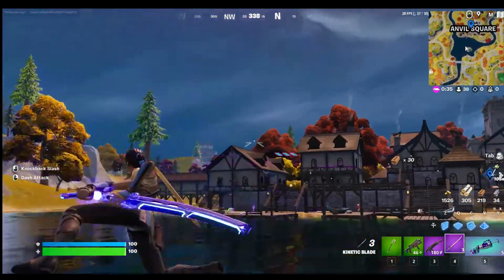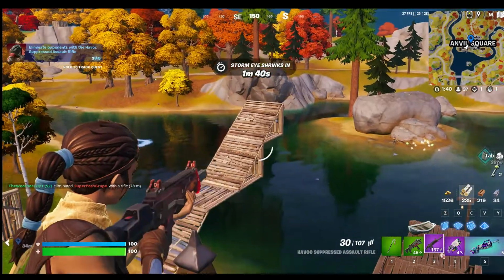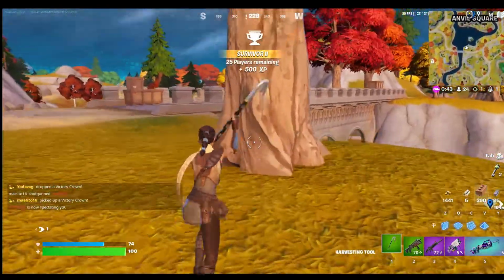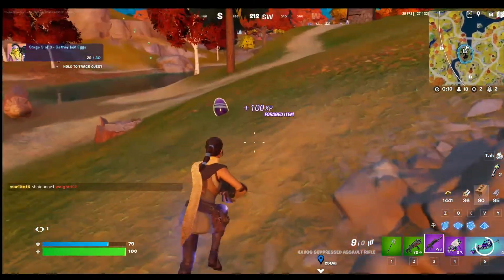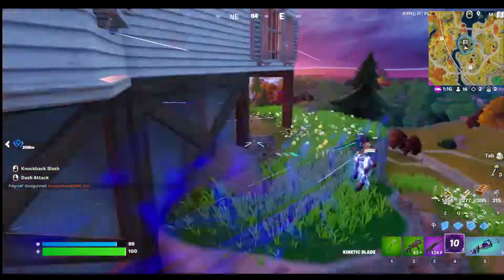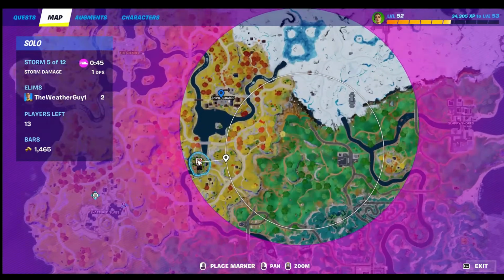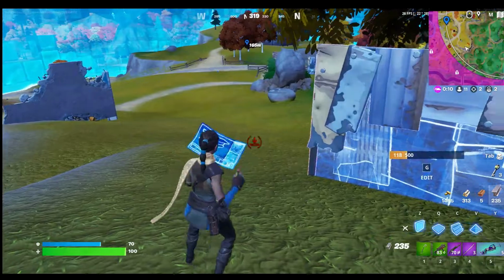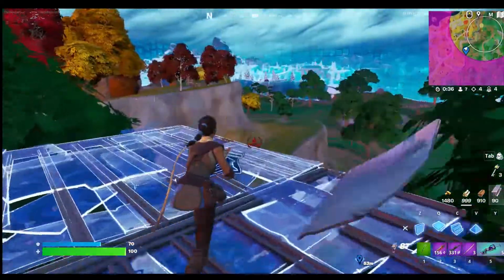Fortnite windwalker Echo Gameplay & win